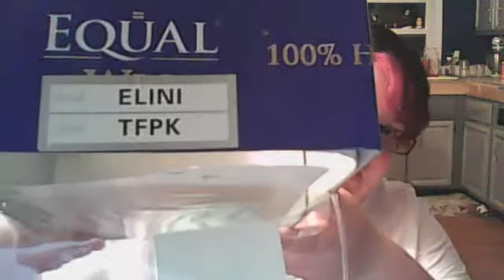Equal Elini TFPK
This is the Equal Elini Wig...She is 100% Human Hair.
Elini from Equal
Color:  TFPK